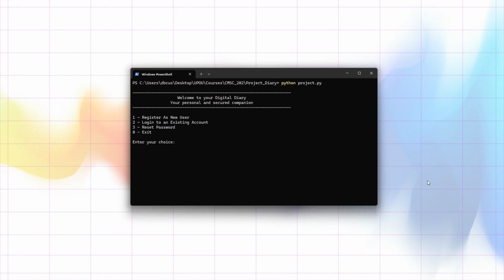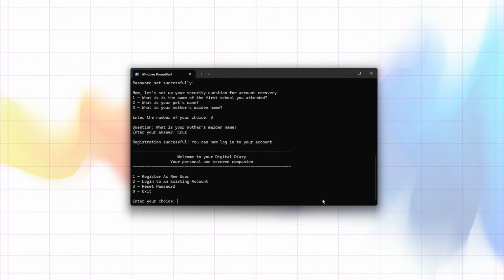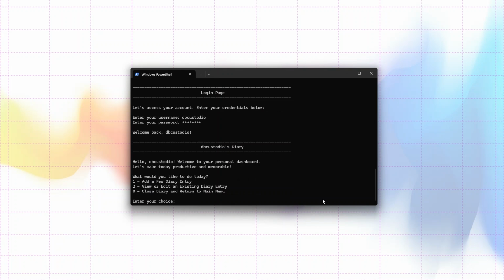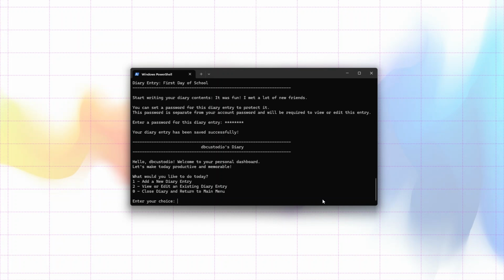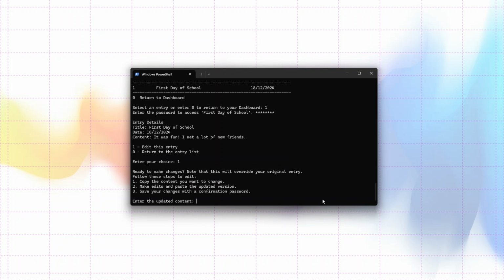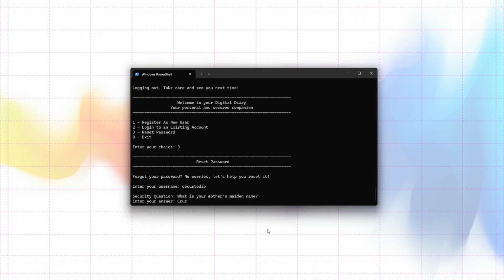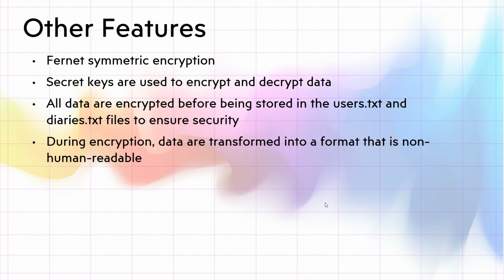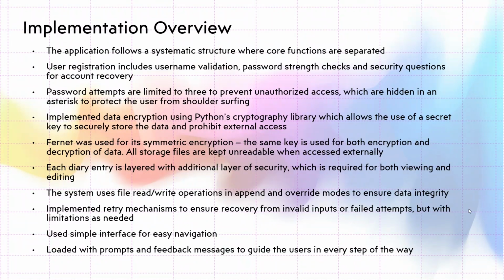CMSC 202 | Group 9 | Project: Diary with a Lock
A detailed documentation and walkthrough of the application.

Created by:
Antonio Maria Ramon Jr Aunario
Christian Paje
Danica Custodio
Donna Shayne Soria
Norman Santiago
Paulene Faye Cruz
Precious Nolbert Amarga
Rachelle Tahil
Raniel Mamaspas
Rina Takahashi
Sarah Ledesma

Created for CMSC 202 First Semester SY 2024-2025